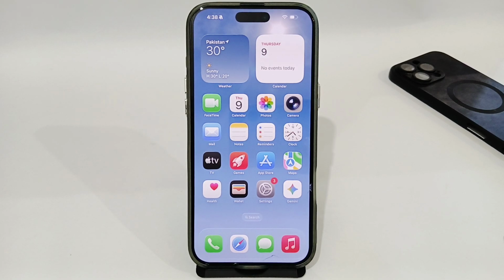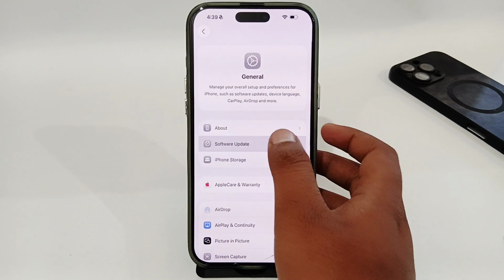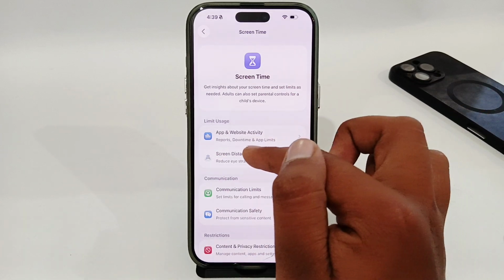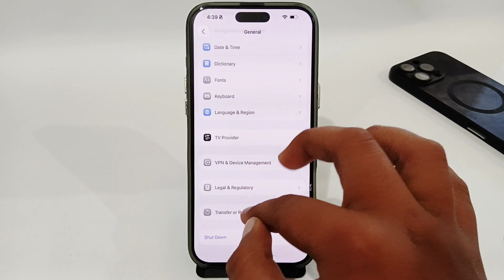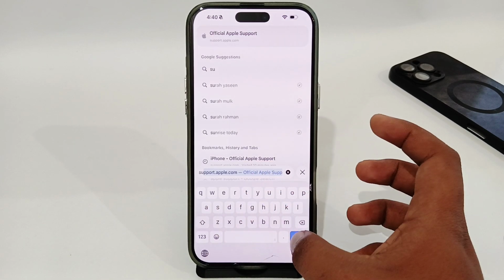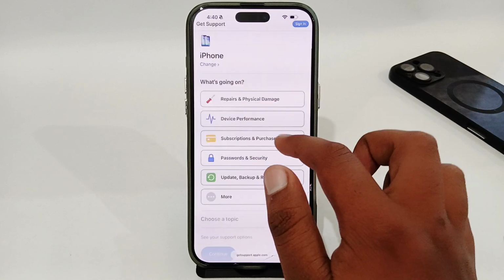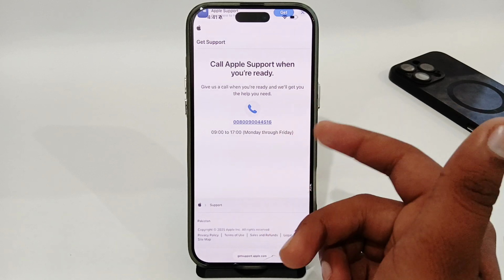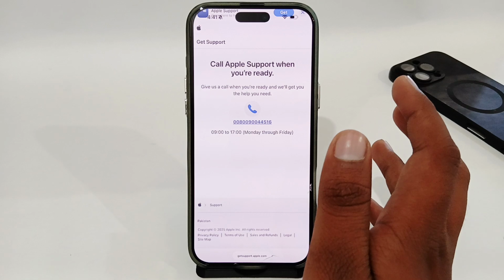How to Fix Screen Time Not Working After iOS 26 Update (Step-by-Step)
📄 YouTube Description:

Is Screen Time not working properly after updating to iOS 26? You're not alone. Many users have reported issues like:

Screen Time limits not applying

App restrictions not working

Passcode not accepted or bypassed

Screen Time data not syncing between devices

In this video, I’ll walk you through proven methods to fix Screen Time problems on iPhone and iPad running iOS 26.

🔧 Fixes Included:

Check & reset Screen Time settings

Re-enable Downtime and App Limits

Fix syncing issues with Family Sharing

Remove and re-add Screen Time passcode

When to reset settings or contact Apple

✅ Tested on iPhone 11–15, iPadOS 26, and across Family Sharing setups.

📱 Chapters:
0:00 - Intro
0:40 - Common Screen Time issues after iOS 26
1:20 - Reset Screen Time limits and Downtime
2:10 - Fix Family Sharing sync problems
3:00 - Remove & re-enable passcode
4:00 - Advanced fix: Reset all settings
4:45 - Final thoughts & when to get support

Would you like a quick script outline, thumbnail text ideas, or a hook for Shorts or Reels to promote this? Let me know and I’ll get that ready for you.